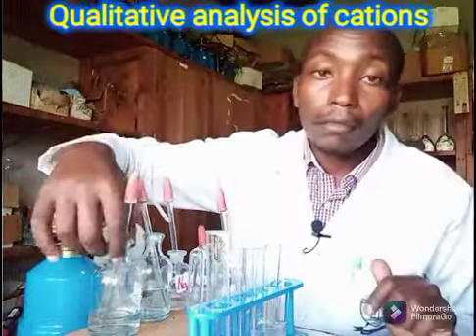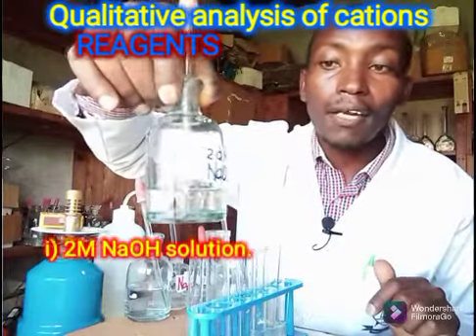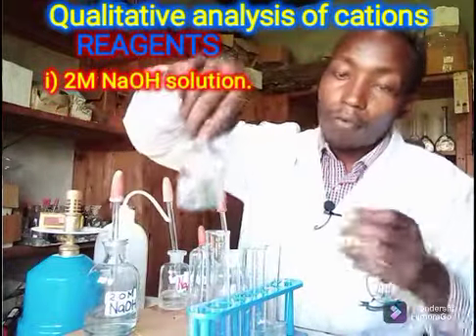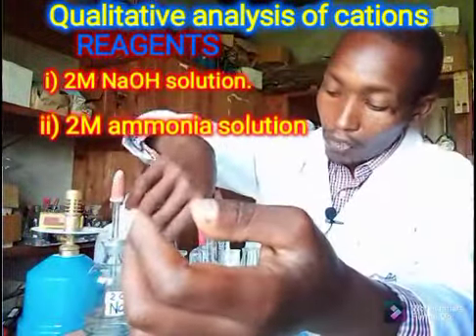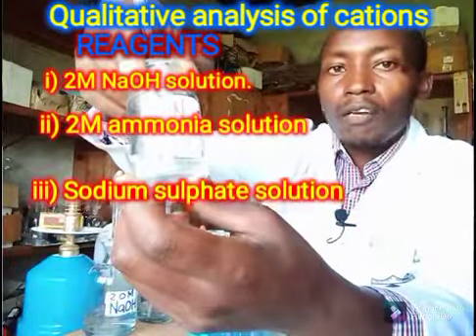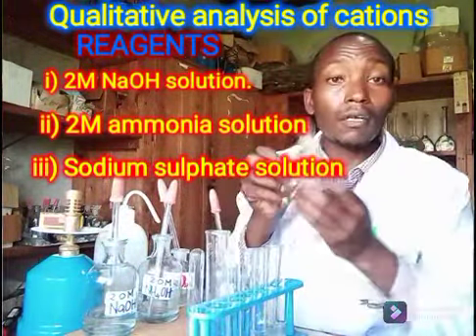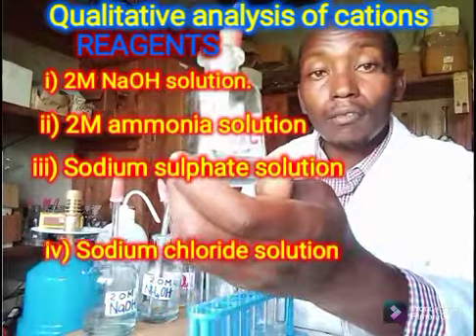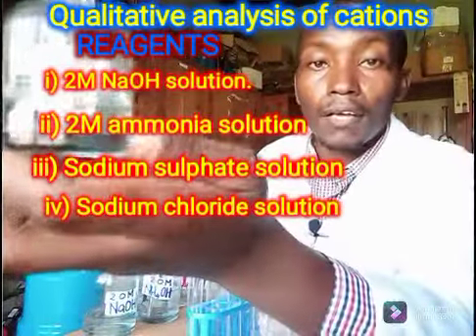Qualitative analysis of cations-sample question By Dr Sirme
A sample question describing a step by step analysis of solid X. The solid X consists of two cations.